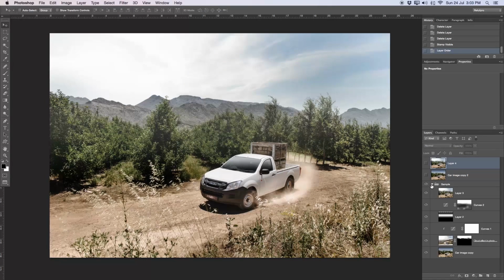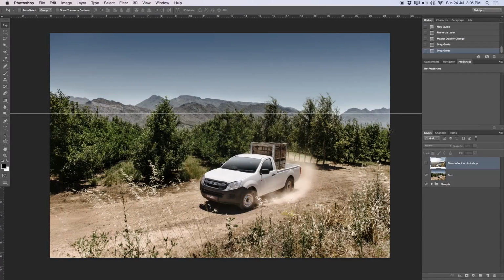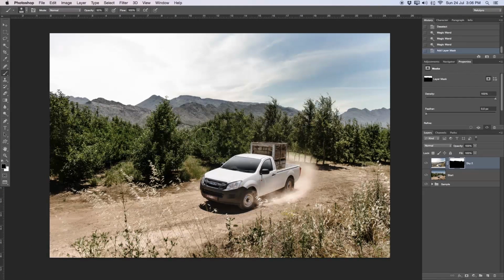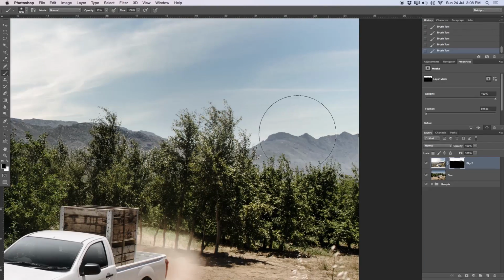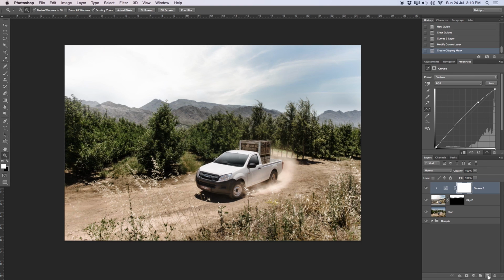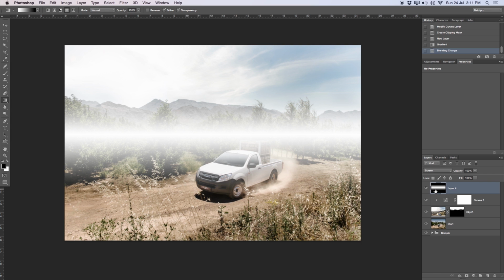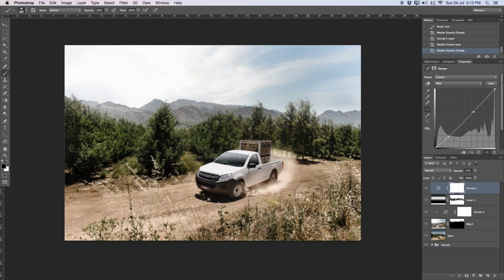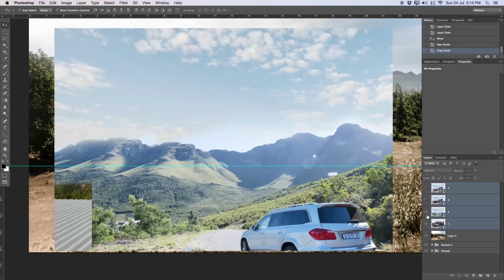Creating A Cloud Effect - Photoshop Tutorial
Creating A Cloud Effect In Photoshop

Welcome back and hi, thanks for tuning in again! First off you can be sure to find some weekly content here again! In this week's episode, we're showing you how to merge images in order to create a cloud effect with Photoshop. This technique can be done by anyone with a basic understanding in Photoshop.

Here are a few similar tutorials which should get you up to speed with effects & tools.

Great to have you back and don't forget you can download every single tutorial for free from our website including the work files. Simply follow the link mentioned right at the start of this description.